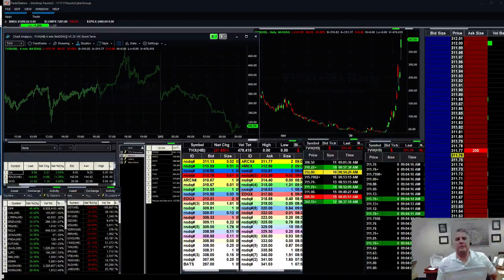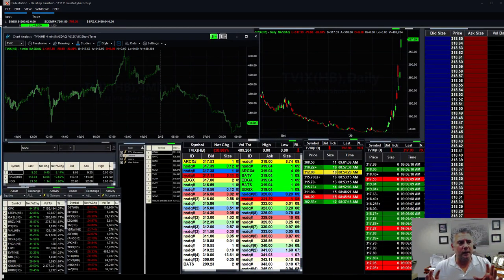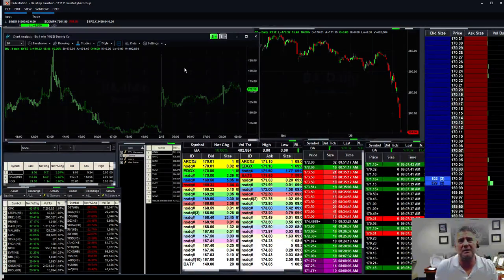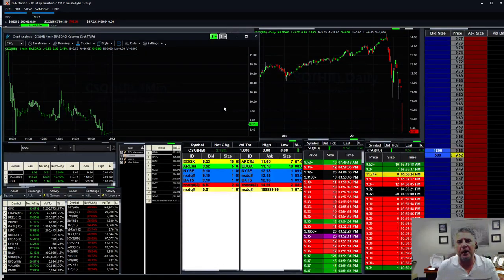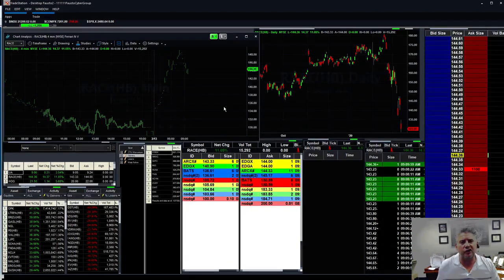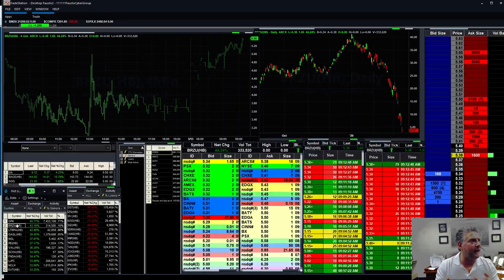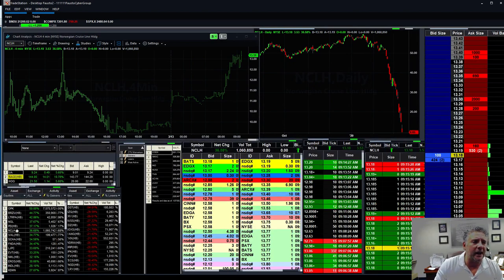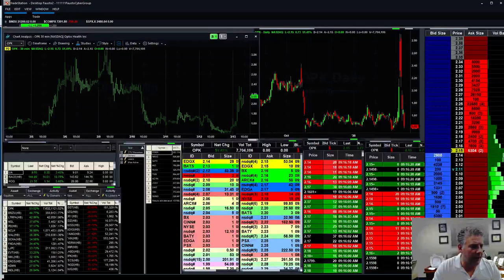Its this the bottom of the Corona Virus Crash?